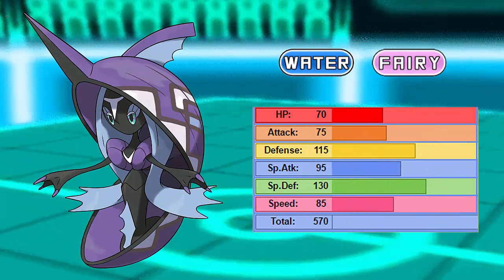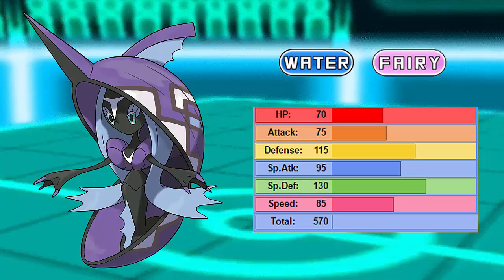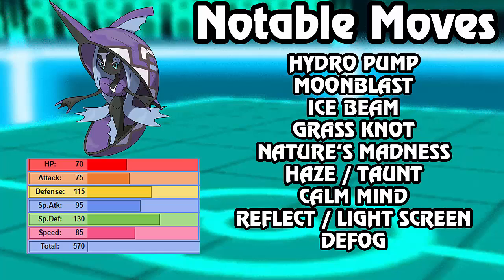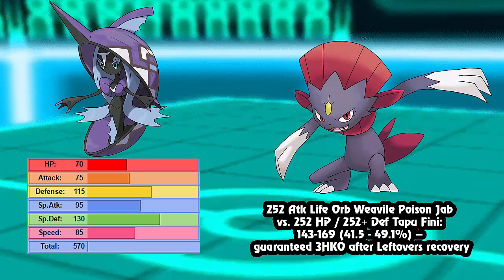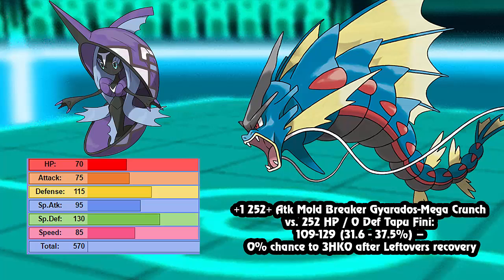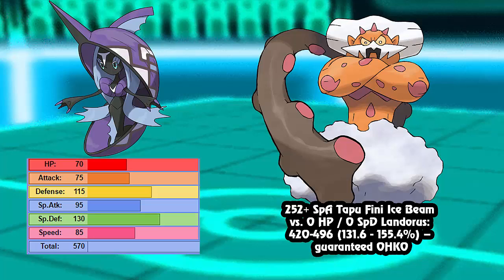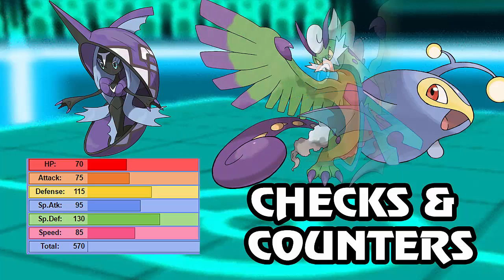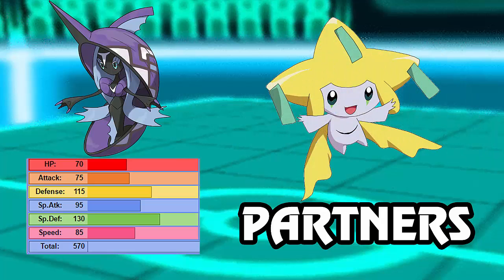Pokemon Sun and Moon Draft League Review - TAPU FINI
The Final of the Tapus!! Make sure to check out the playlist to see any episodes you may have missed